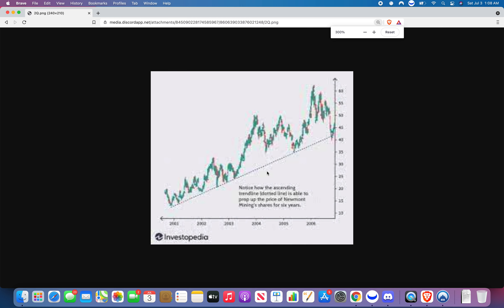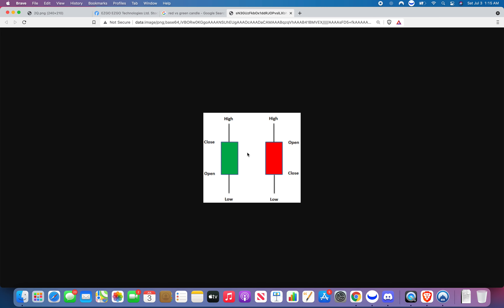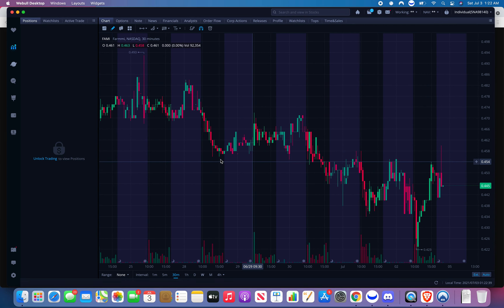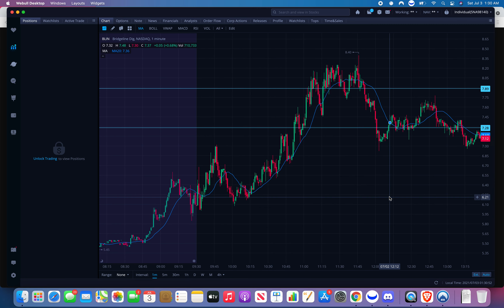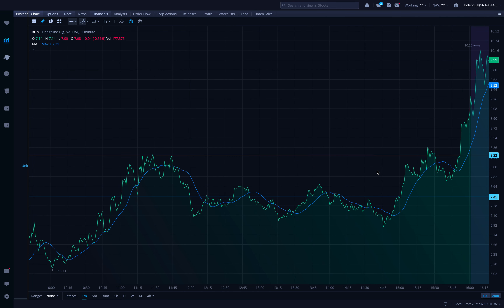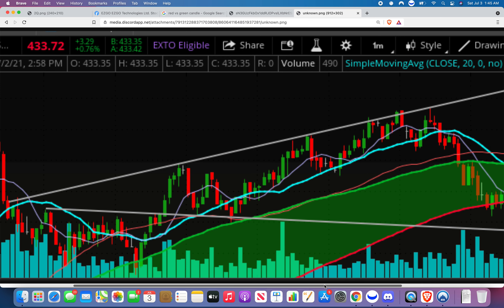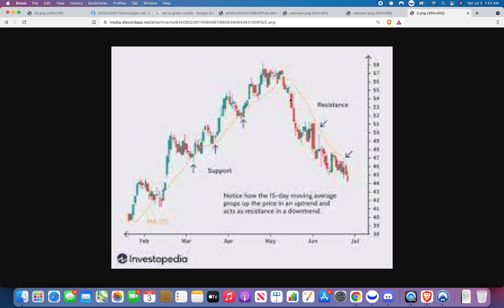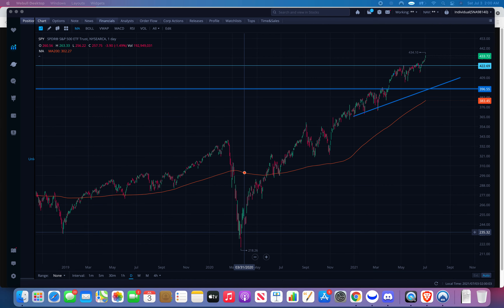Support and Resistance for Beginners | 2024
The kind of content our LIFETIME members get regularly!
The valuation of futures, stocks, and options may fluctuate, and, as a result, clients may lose more than their original investment. The impact of seasonal and geopolitical events is already factored into market prices. The highly leveraged nature of futures trading means that small market movements will have a great impact on your trading account and this can work against you, leading to large losses or can work for you, leading to large gains. If the market moves against you, you may sustain a total loss greater than the amount you deposited into your account. You are responsible for all the risks and financial resources you use and for the chosen trading system. You should not engage in trading unless you fully understand the nature of the transactions you are entering into and the extent of your exposure to loss. If you do not fully understand these risks you must seek independent advice from your financial advisor. All trading strategies are used at your own risk. Any content on this(Market Masters) Discord should not be relied upon as advice or construed as providing recommendations of any kind.  It is your responsibility to confirm and decide which trades to make. Trade only with risk capital; that is, trade with money that, if lost, will not adversely impact your lifestyle and your ability to meet your financial obligations. Past results are no indication of future performance.